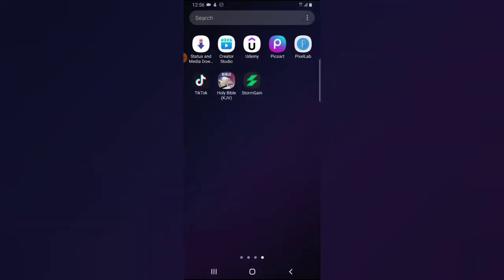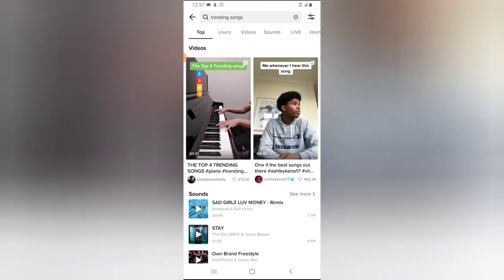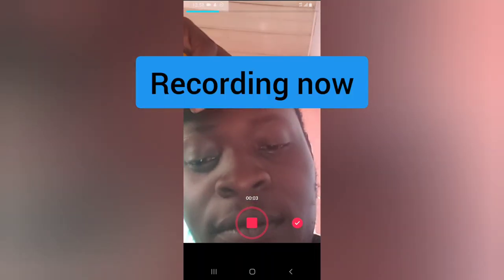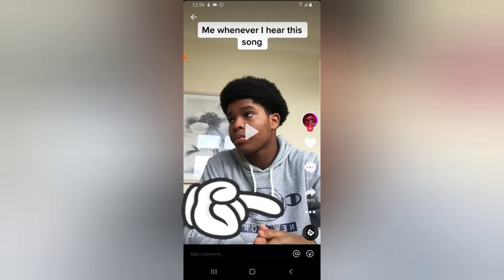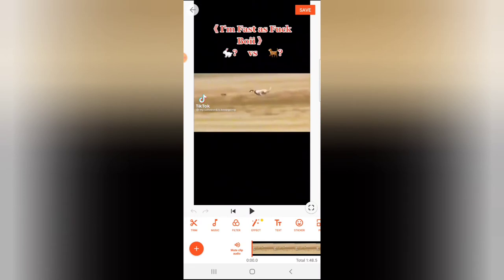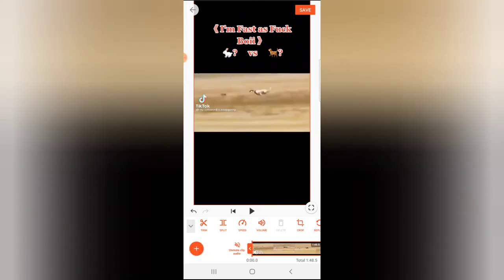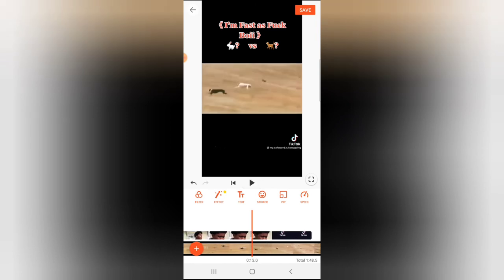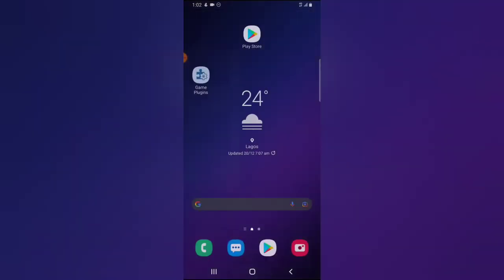How to use trending music on your TikTok video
A way for getting more views and followers on TikTok is creating your videos with trending music on the app and i will show you how to How to use trending music on your TikTok video, even though the music are not yours you can use them and wont get copyrighted on like other platforms do.